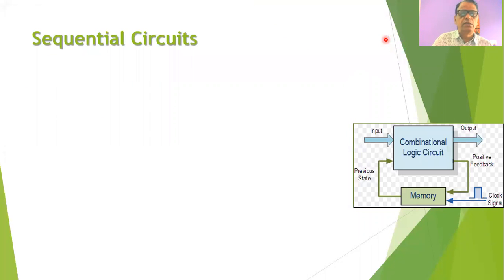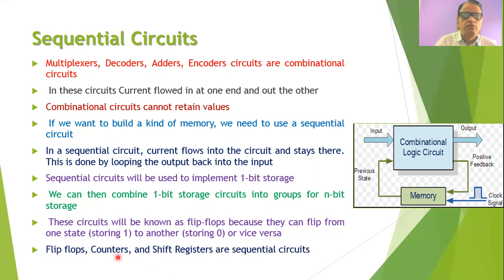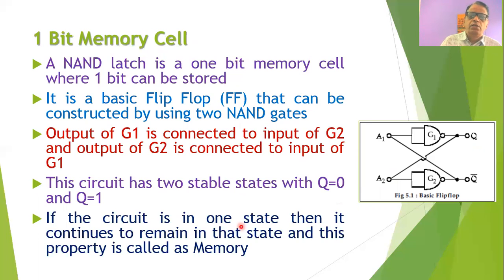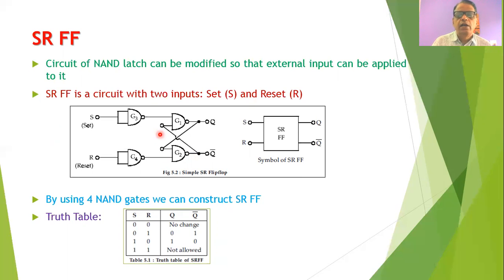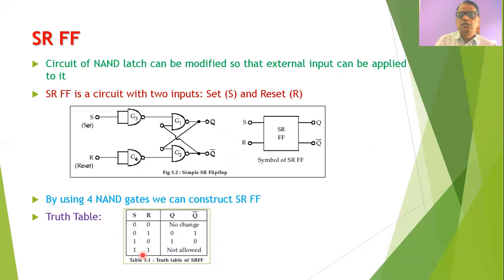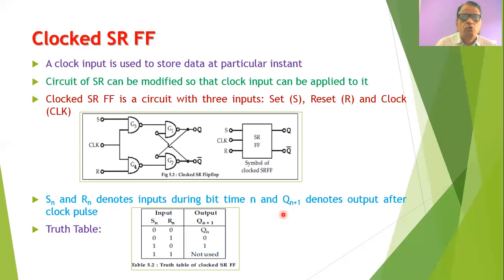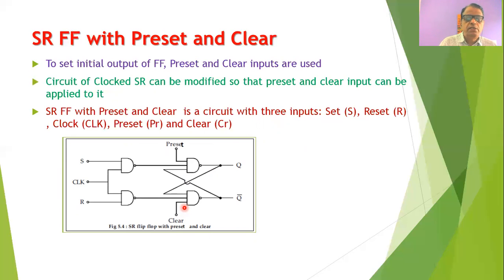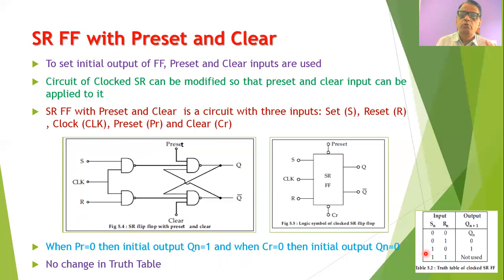SR Flip Flop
Simple SR FF, clocked SR FF and SR FF with preset and clear are explained